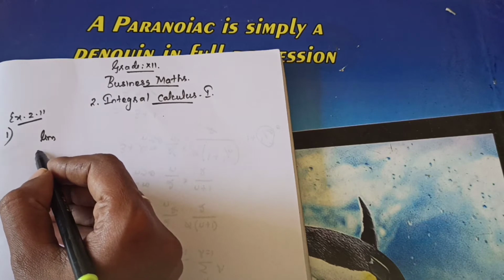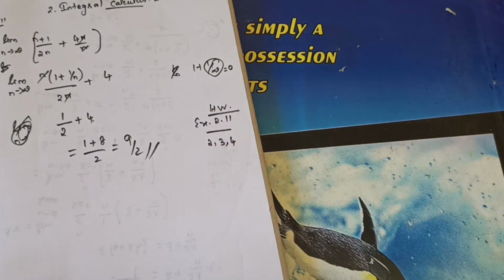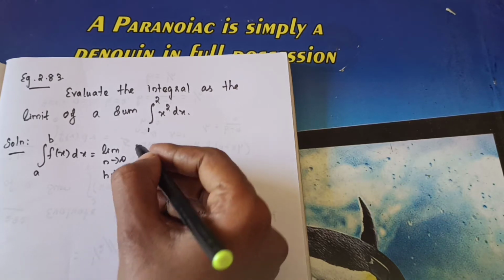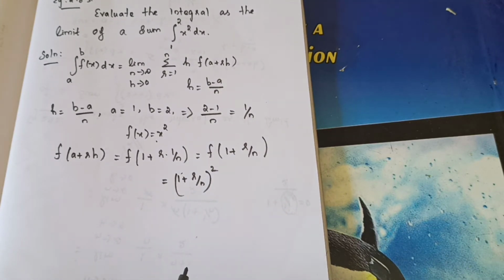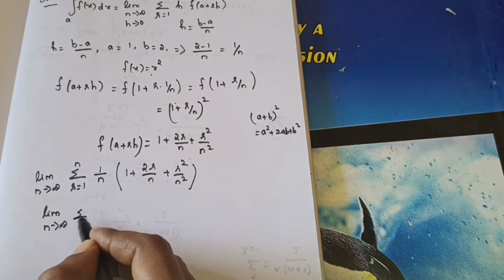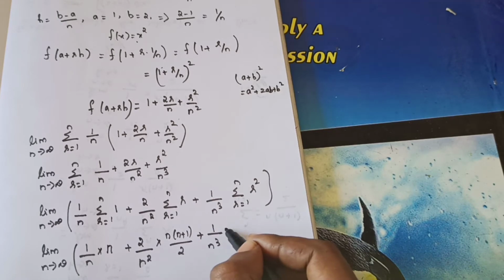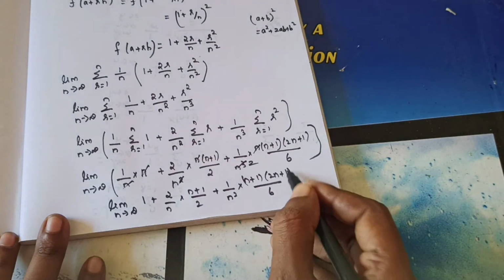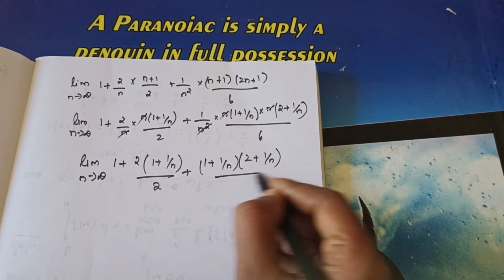GRADE 12 | BM | DEFINITE INTEGRAL | 23.10.2020 | 2 PM